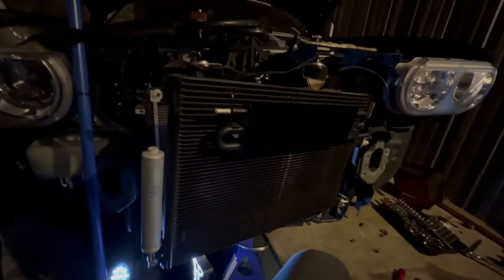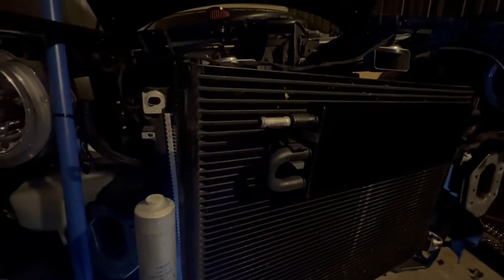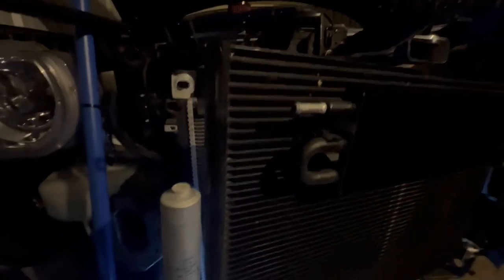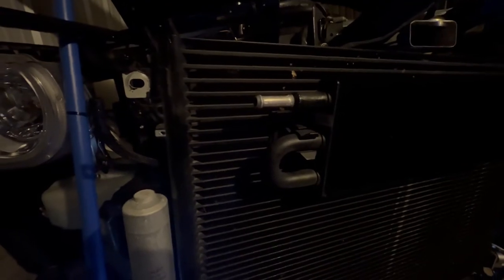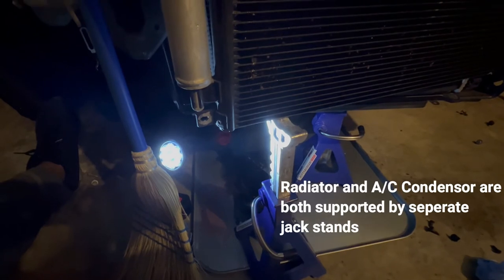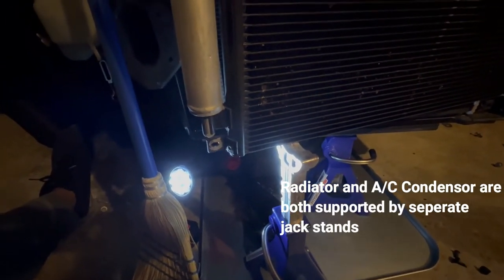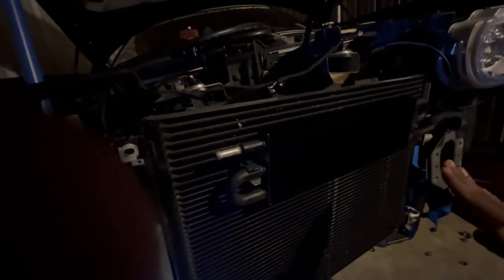TorqStorm Supercharger (392 Hemi) Install Part 2: Removing radiator and cooling.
Video 2 to my Torqstorm Supercharger Install Guide for the gen 3 hemi (6.4 hemi).